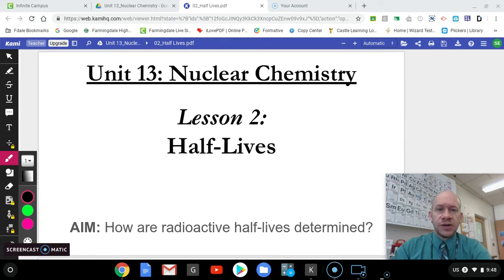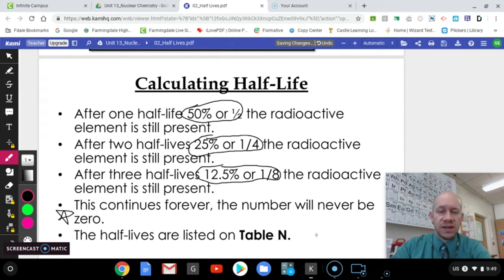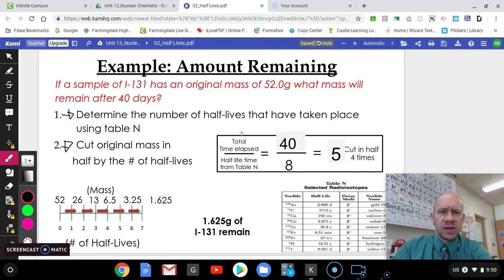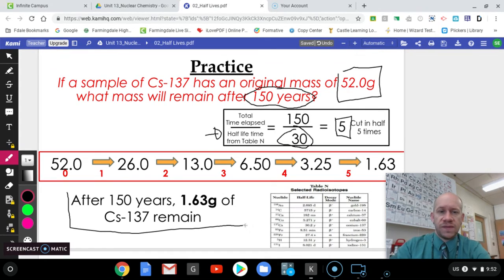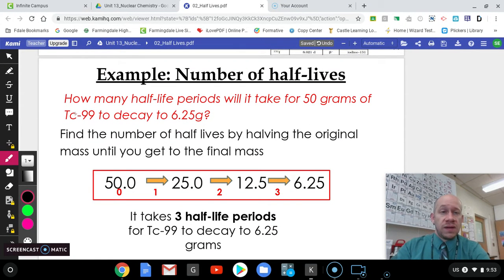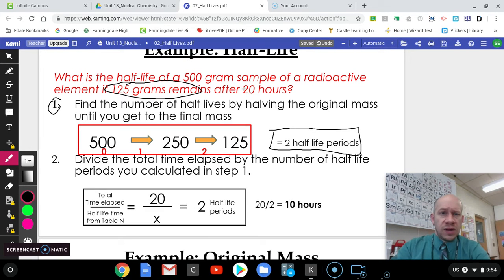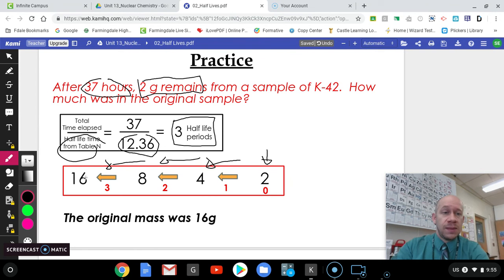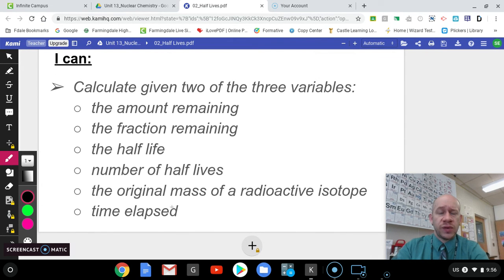13.2 | Unit 13 Lesson 2 Half Lives